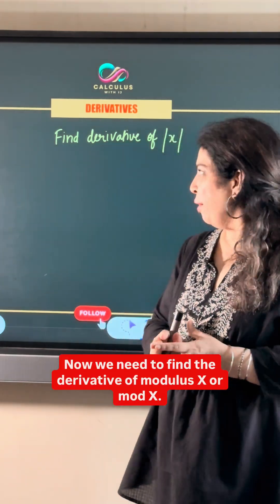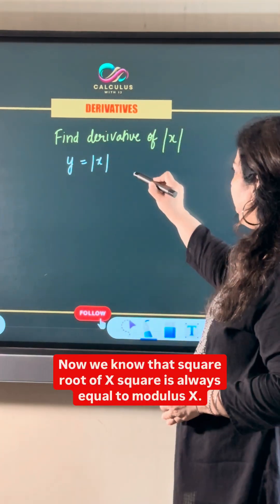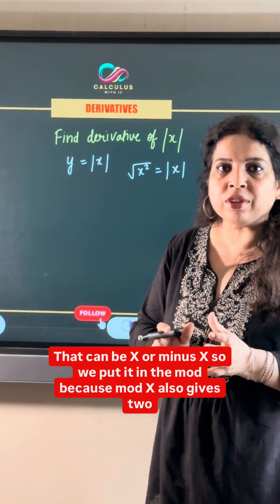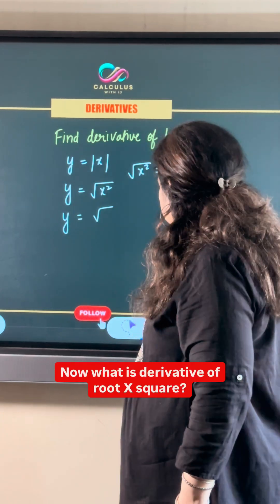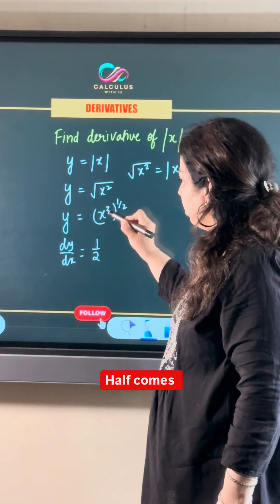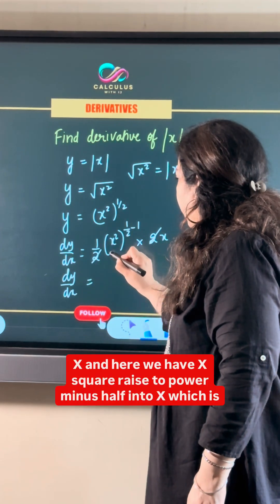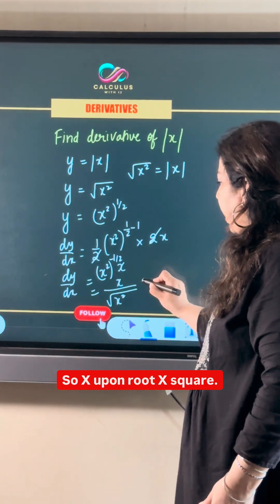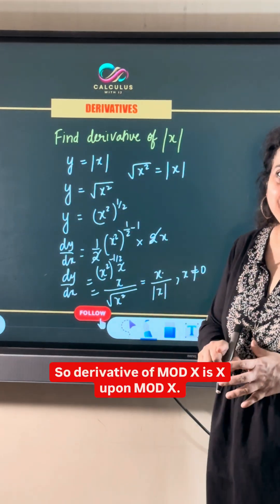Derivatives | CBSE Class 12 Maths | Previous Year Questions (PYQ) Solutions for Board Exam 2026